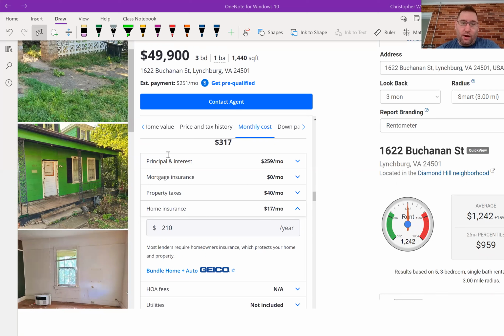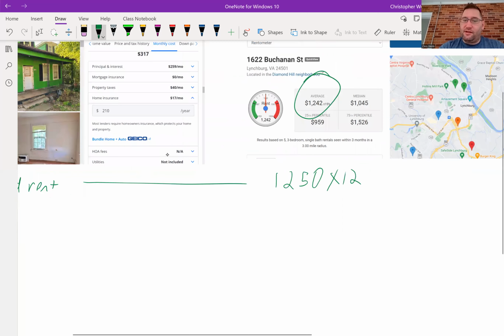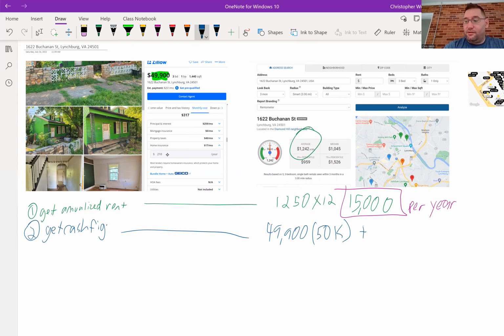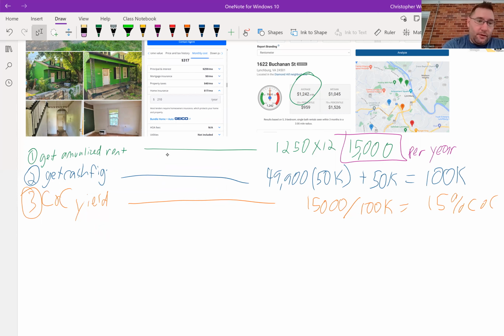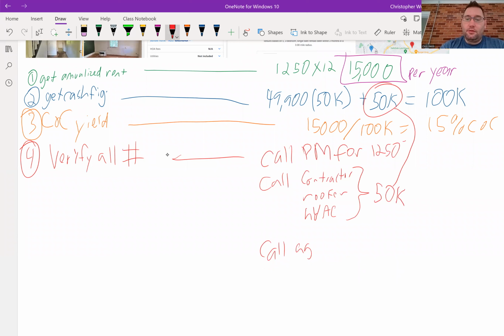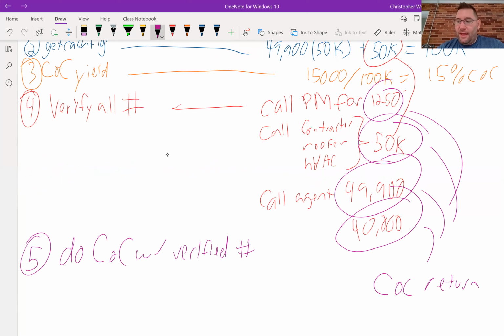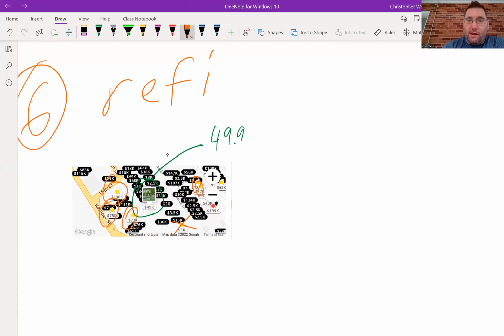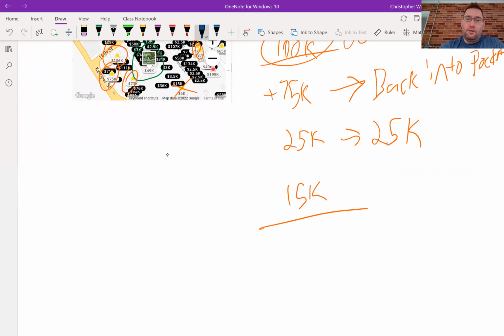Invest LYH - Lynchburg Virginia Real estate Investing - How to identify a good deal fast.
Invest LYH - Lynchburg Virginia Real estate Investing.

In this video, I show you how to identity a good deal fast. I provide a few steps for you to follow and a basic timeline for following them.

*** THIS IS NOT A SALES SITE *** I am not here to sell you anything, I am just sharing my method to evaluate properties. Ask questions and I can help. I do NOT, however, give financial or accounting advice, I just share what the math looks like with my calculations and you can make your own decisions from there.